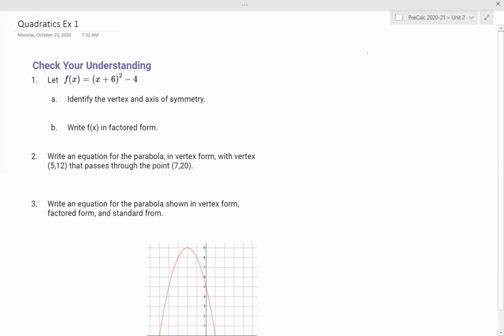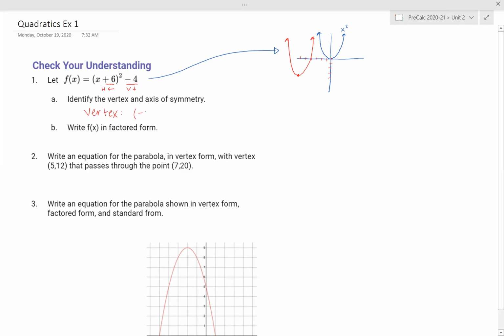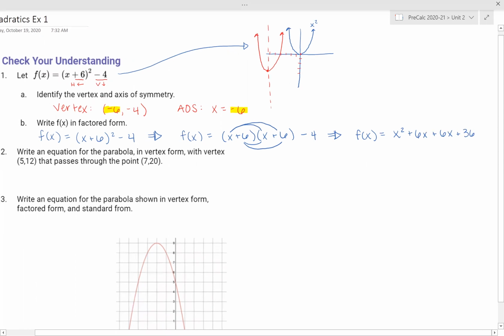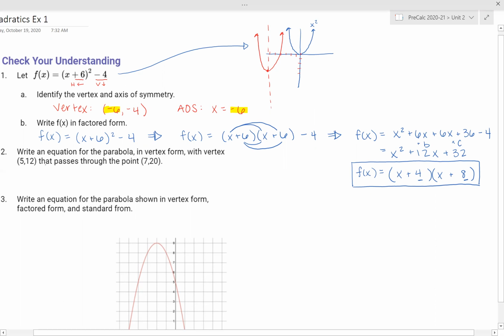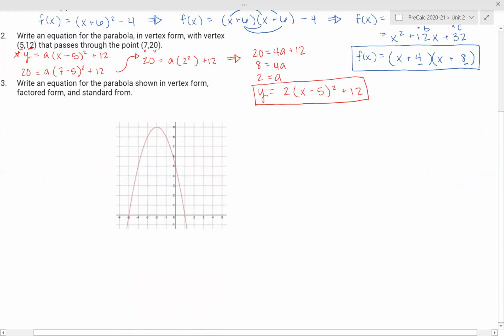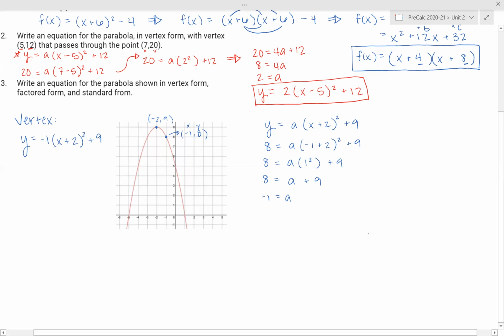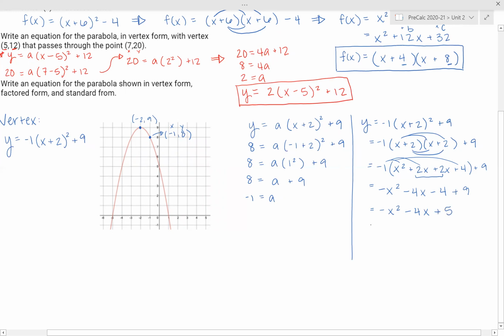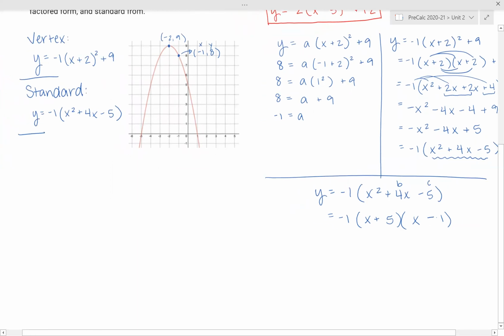Quadratics Ex 1